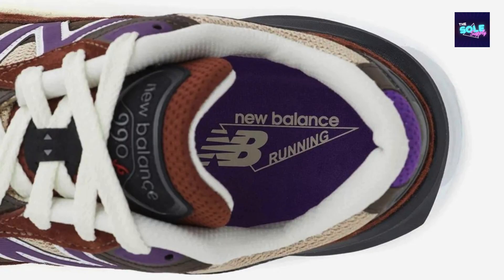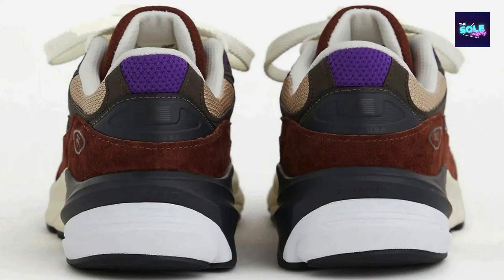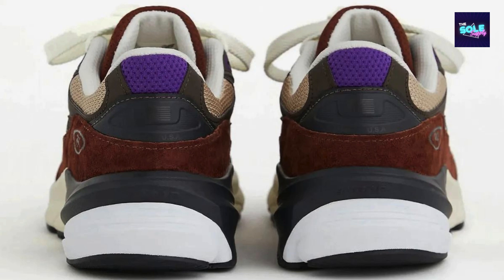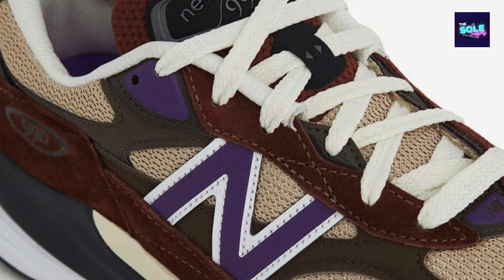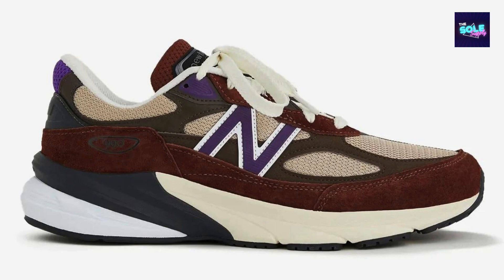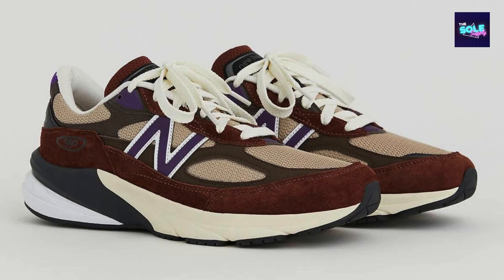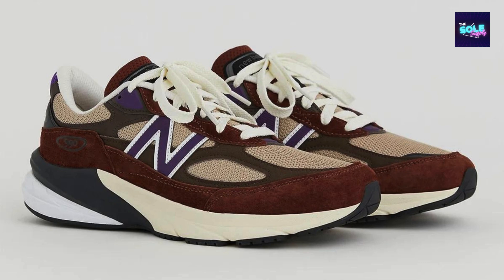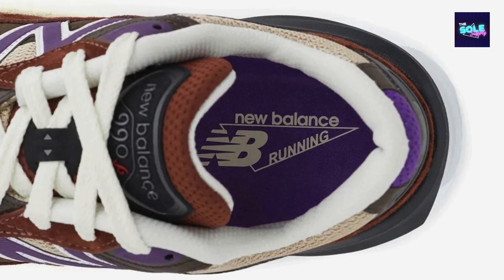New Balance 990v6 MADE in USA Burgundy/Cream/Grey/White Men's/Shoe/Trainers/Sneaker - U990OP6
00:00 Intro
00:11 About
00:25 Key Features
01:03 Performance
01:26 Overall Rating
01:47 Outro